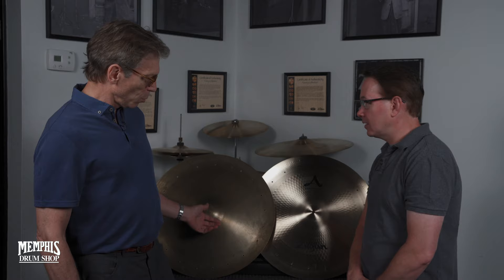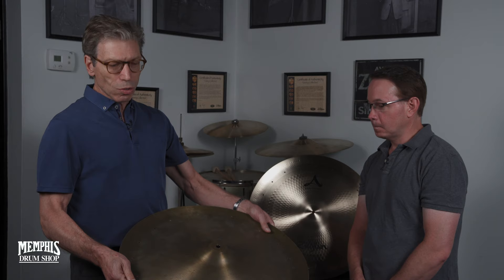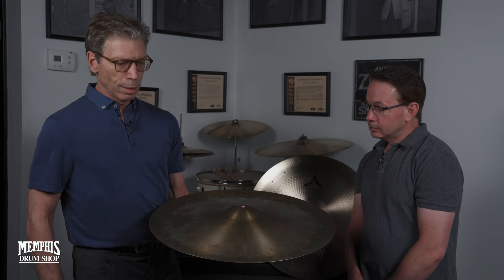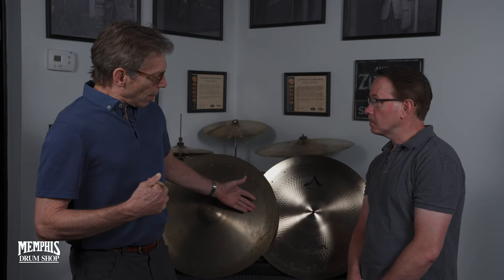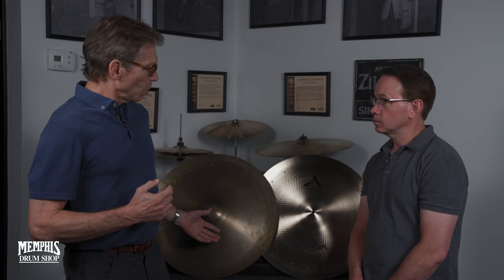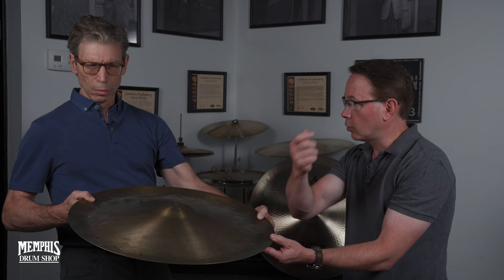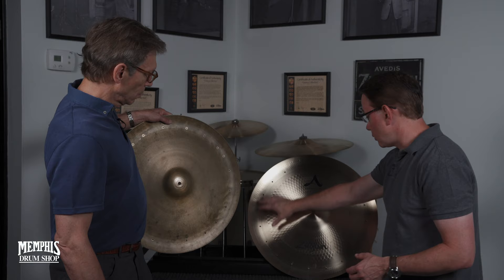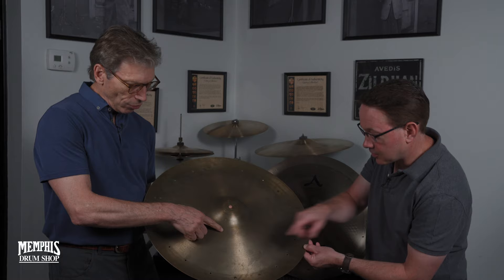Mel Lewis Swish Knocker Cymbal at Memphis Drum Shop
Zildjian 22" A Swish Knocker Cymbal -

John Riley playing and discussing the Swish Knocker with master cymbal maker Paul Francis.

This cymbal is exclusive to Memphis Drum Shop and myCymbal.com